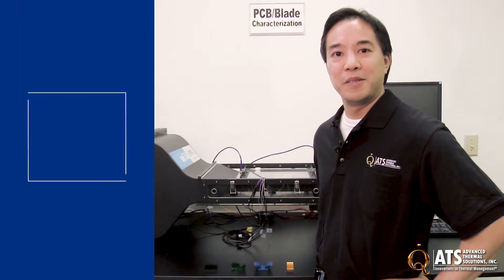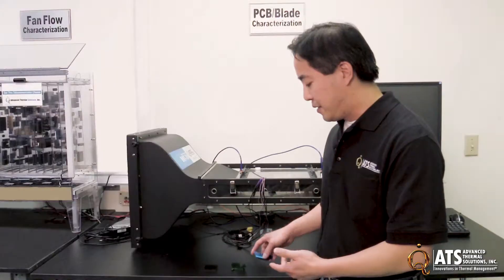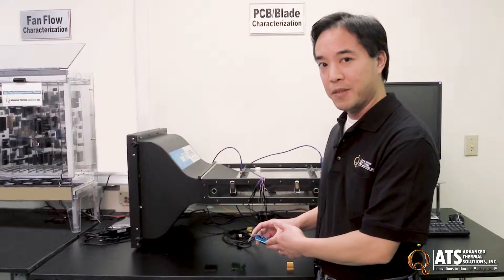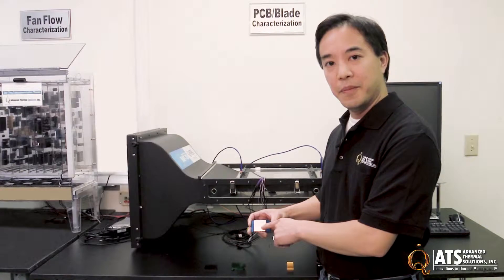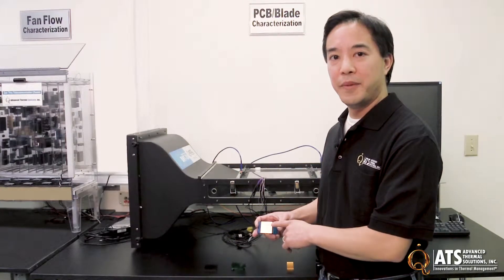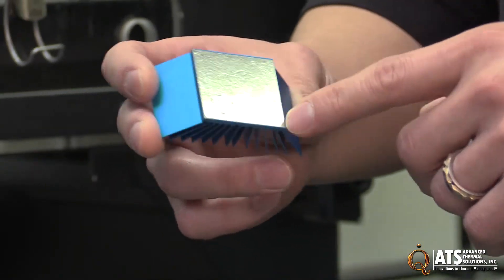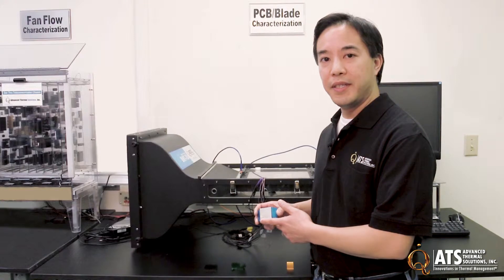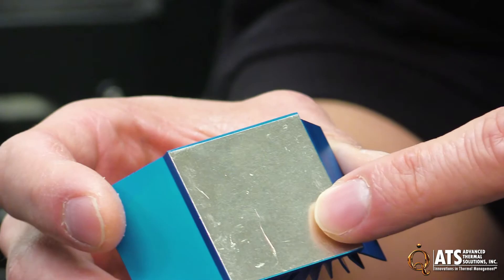Thermal Interface Material Explanation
ATS Engineer Greg Wong is back in the lab to discuss thermal interface material and how it is used on ATS heat sinks.

• Design Services
• Air and Liquid Cooling Solutions
• Rapid Prototyping